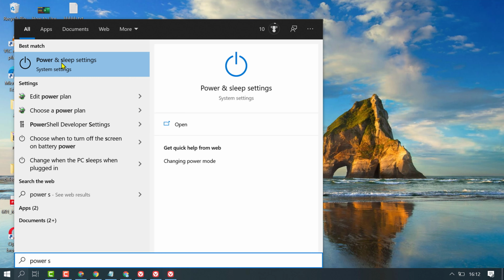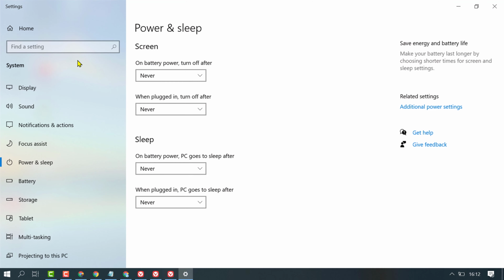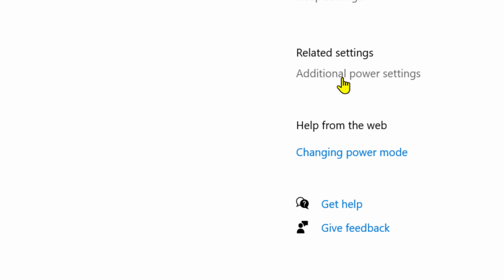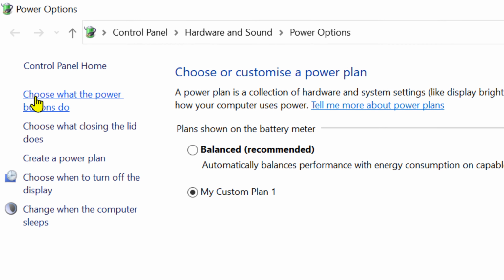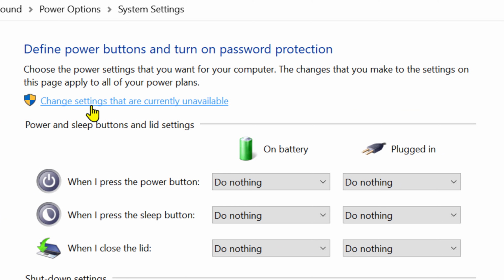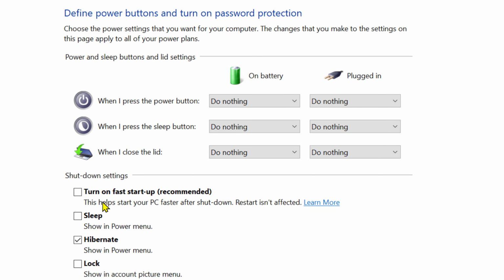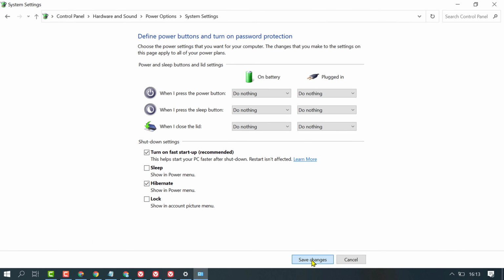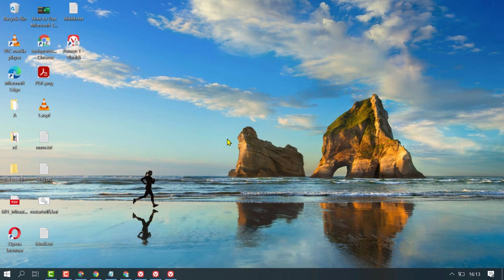How to Start Your Laptop Faster after shut down